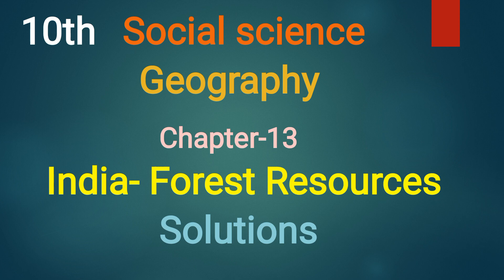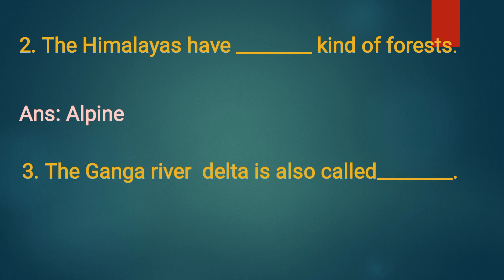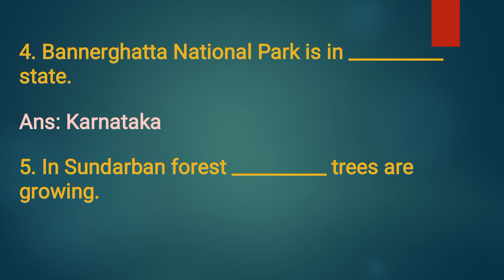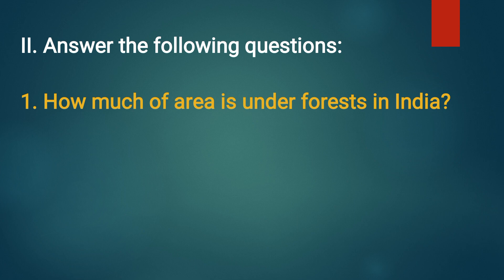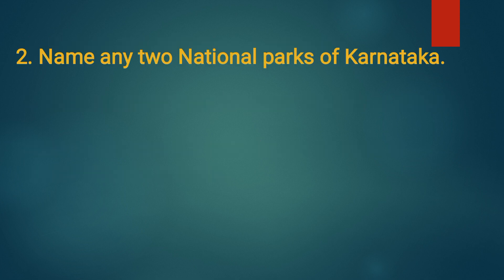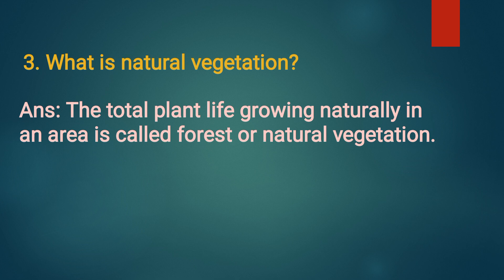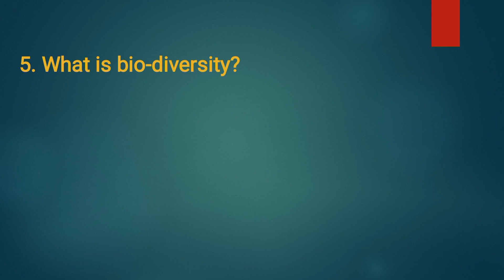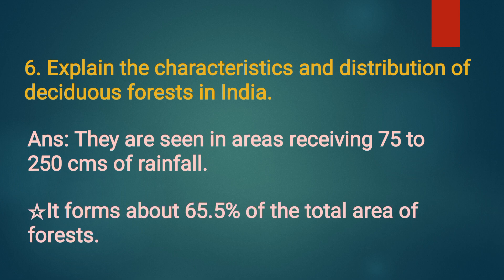science Unit-13#India-Forest Resources solutions @yourclassyourfuture3067